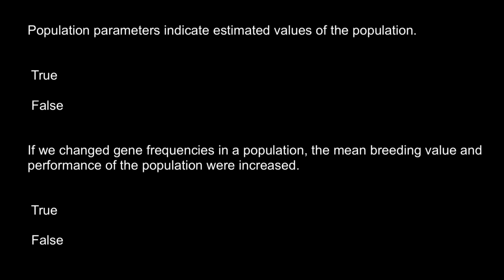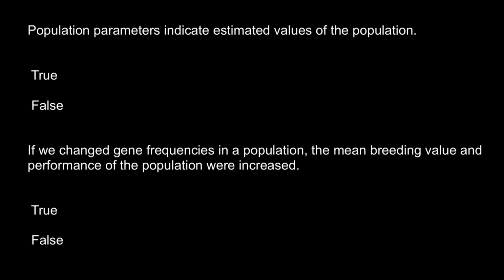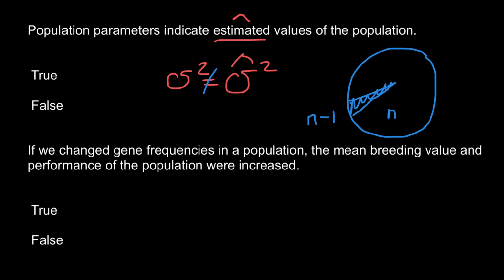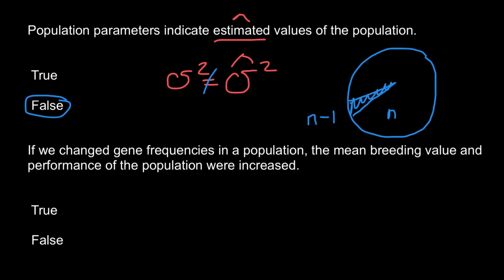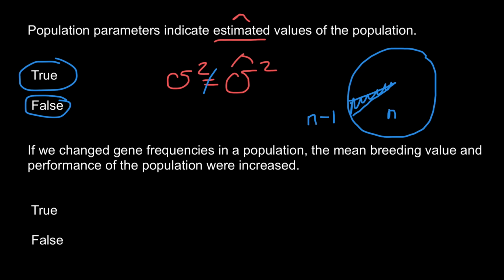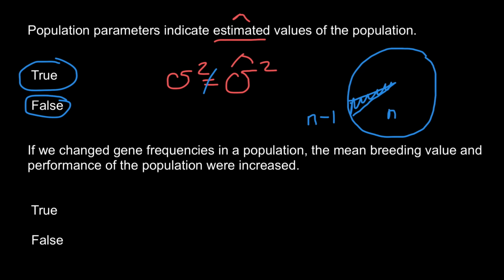Population parameters and breeding values explained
In statistics, as opposed to its general use in mathematics, a parameter is any measured quantity of a statistical population that summarises or describes an aspect of the population, such as a mean or a standard deviation.

The breeding value is the deviation of the progeny generated by a given progenitor from the average of a reference population. Breeding value depends on the average performance of the reference population as well as on the value of the alleles that each progenitor can transfer to its progeny.